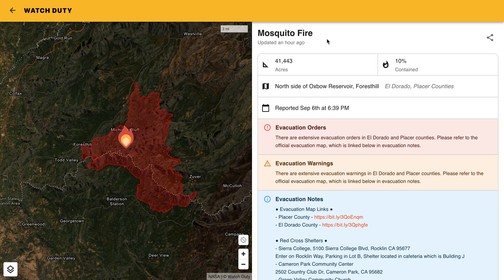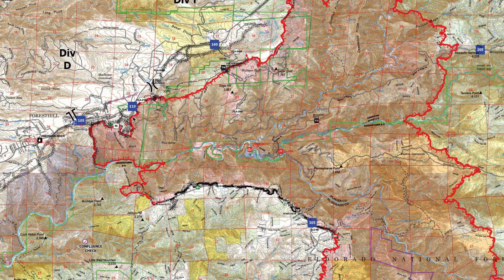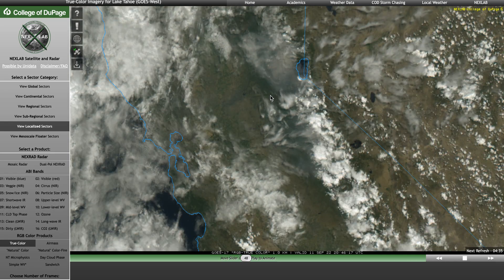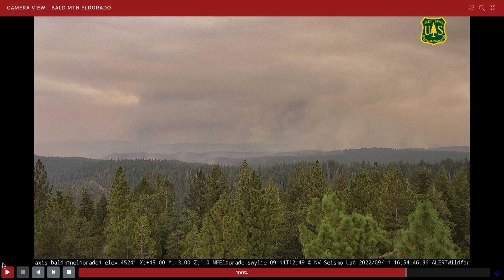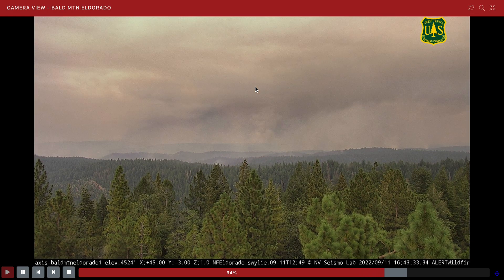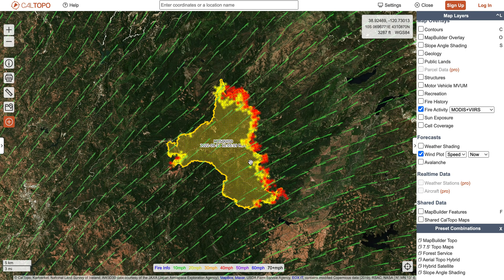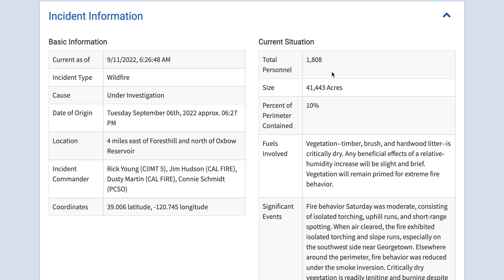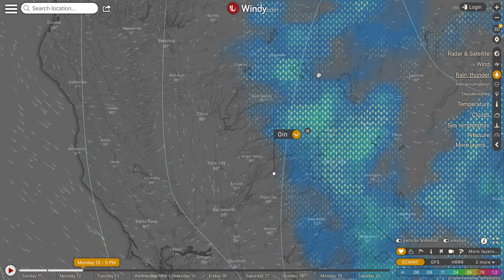Concise Update and Forecast for the Mosquito Fire